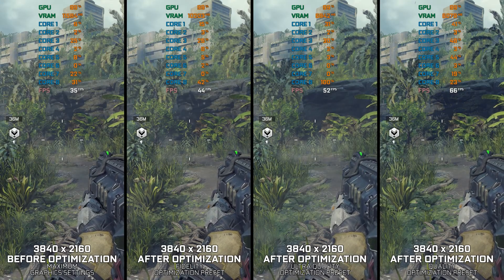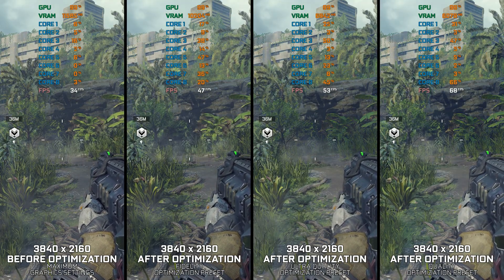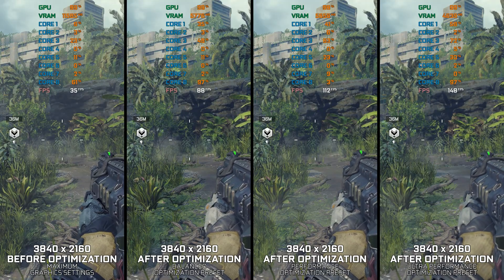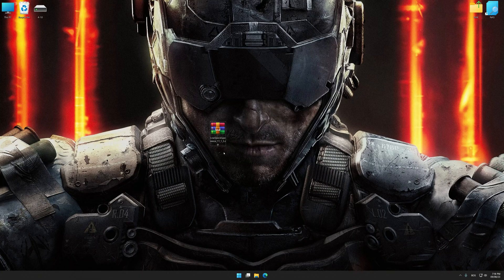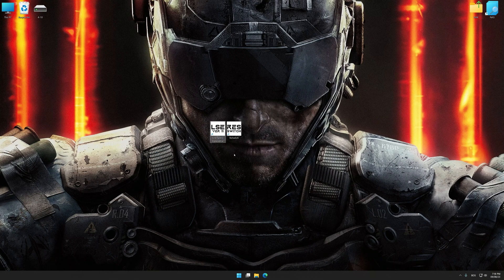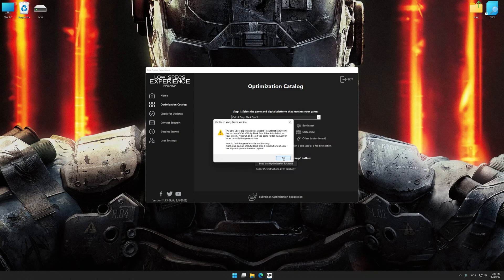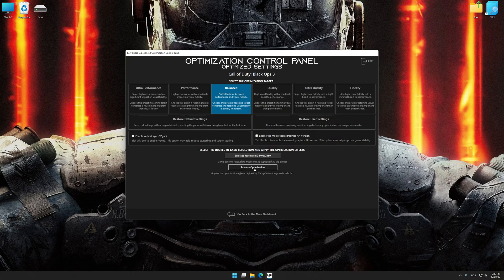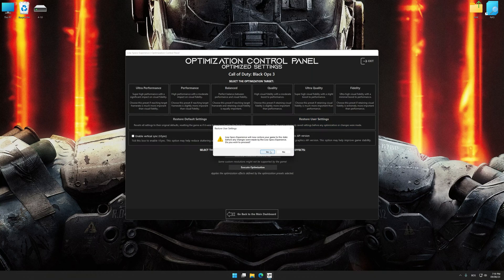Call of Duty: Black Ops 3 | Optimized PC Settings for Smoother Gameplay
Learn how to configure the Optimized PC Settings presets in Low Specs Experience for Call of Duty: Black Ops 3 to achieve stable frame rates, smooth gameplay, and balanced performance. This guide shows you how to maintain excellent visual quality while improving responsiveness, reducing micro-stutters, and keeping motion fluid for the best overall gaming experience.

⏱️ Timestamps

00:00 Before vs After Optimization
00:45 Optimization Guide
02:08 Additional Gameplay Footage